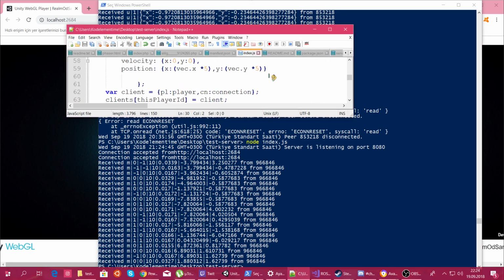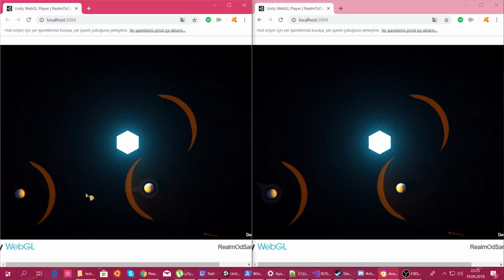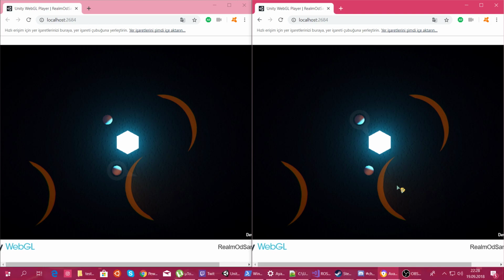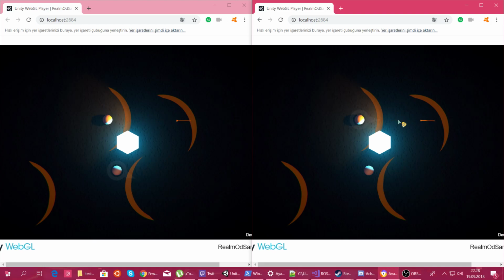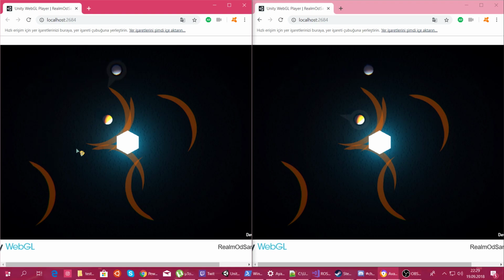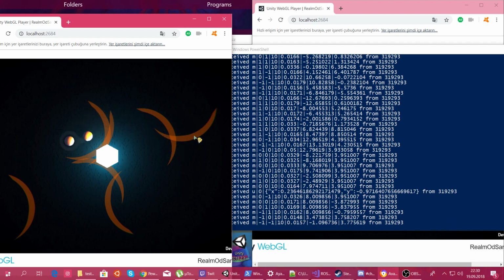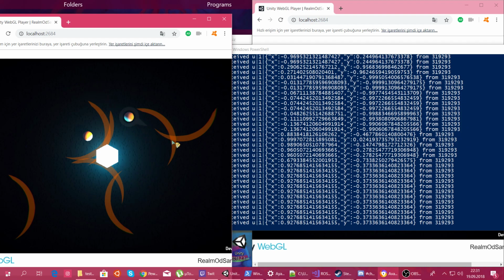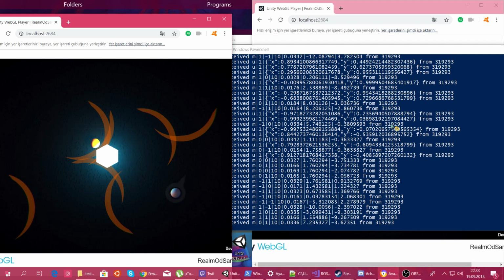Unity networking with Websockets and Node.js